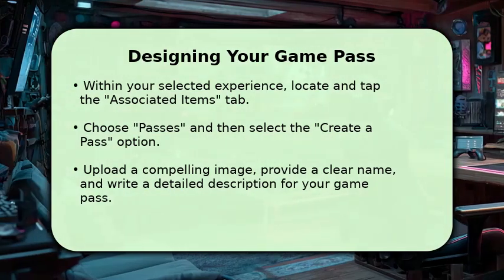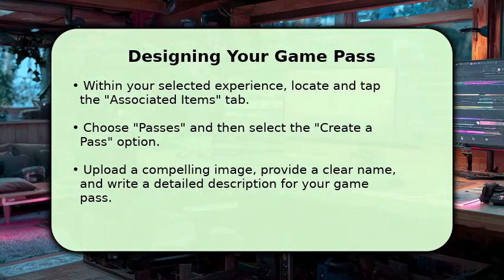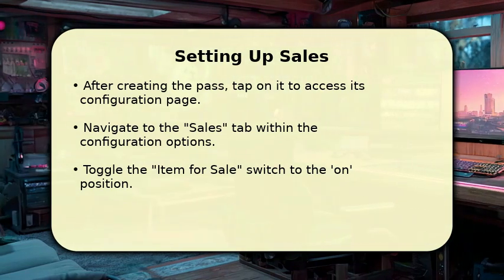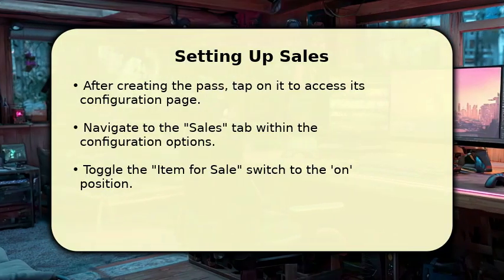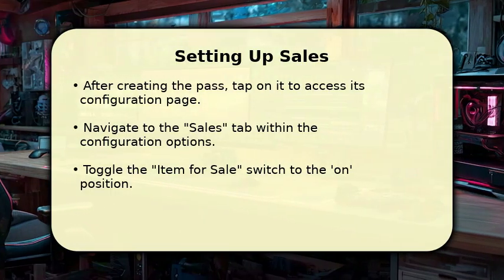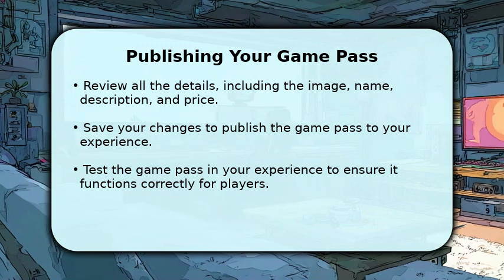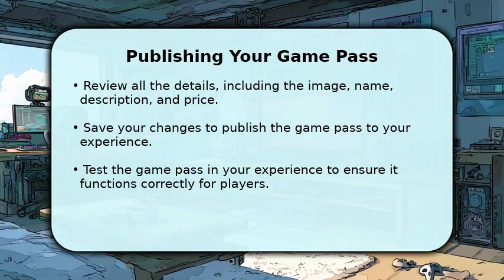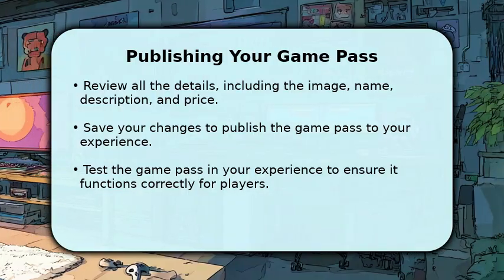How To Make Roblox Gamepass Mobile 2025 (New 2025)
▸ :^) Learn how to create a Roblox Gamepass directly from your mobile device! This comprehensive tutorial guides you step-by-step through the process of making a Gamepass, perfect for players looking to monetize their Roblox creations on the go. Whether you're a beginner or looking for the latest methods, you'll discover how to set up your Gamepass, configure settings, and start selling virtual items to earn Robux. Master the art of Gamepass creation on your phone or tablet and boost your in-game economy. Get ready to turn your mobile device into a Gamepass creation powerhouse!